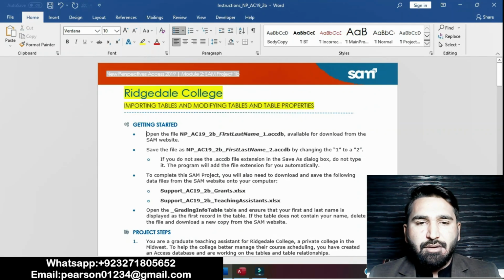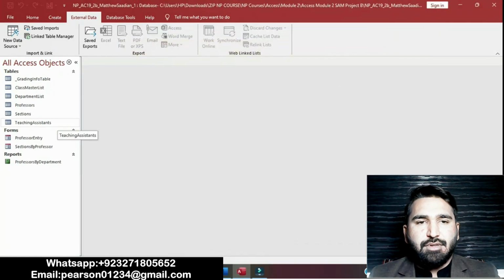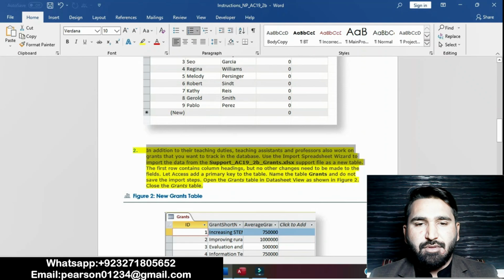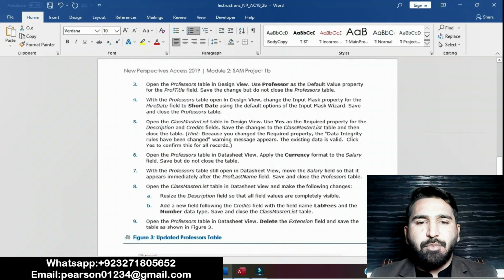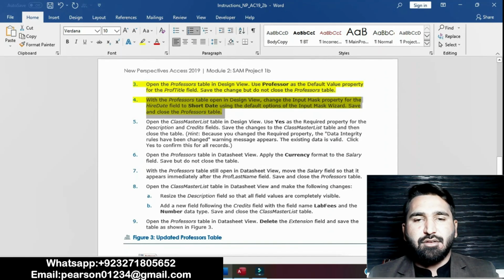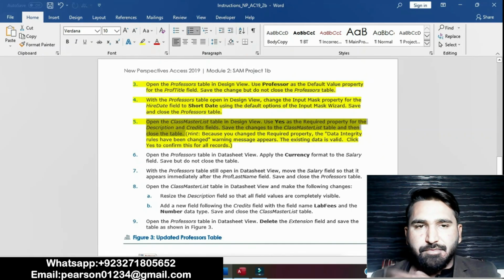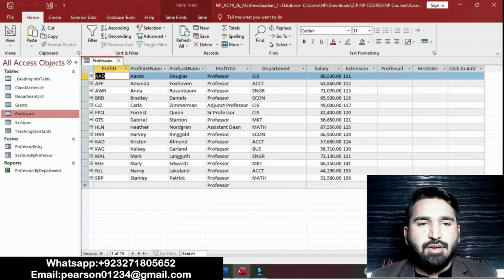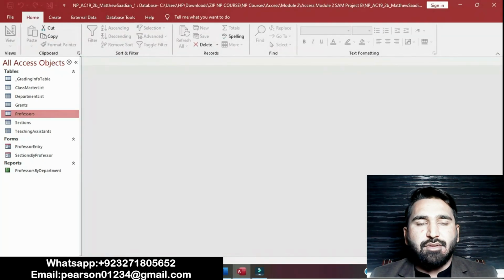Access 2019 Module 2 SAM Project 1b/2019 Module 2 SAM Project 1b/Module 2 SAM Project 1b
Access_2019_Module_2_SAM_Project_1b Access 2019 Module 2 SAM Project 1b#Module 2 SAM Project 1b#Ridgedale College#Module_2_SAM_Project_1b

Exp19_Access_Ch04_ML1 - Hotel Chain 1.0
Exp19_Access_Ch04_Cap - Foodies Forms and Reports 1.2

Word Module 8 SAM Project 1b